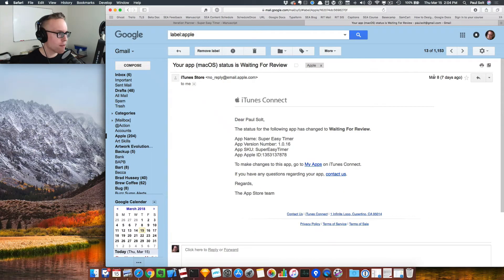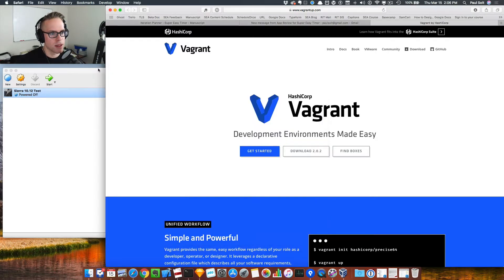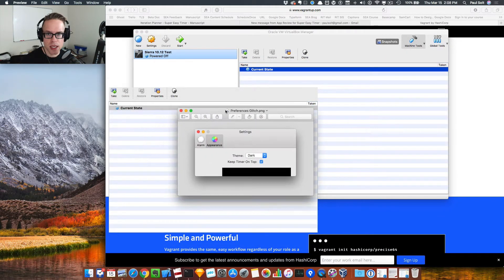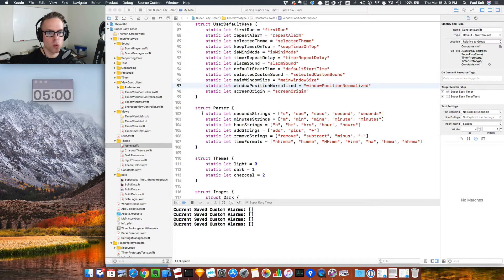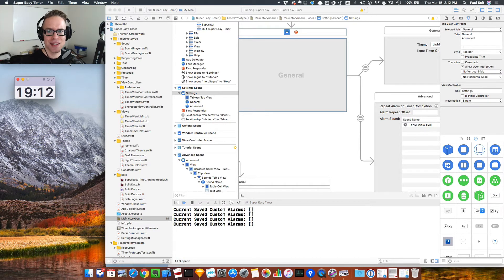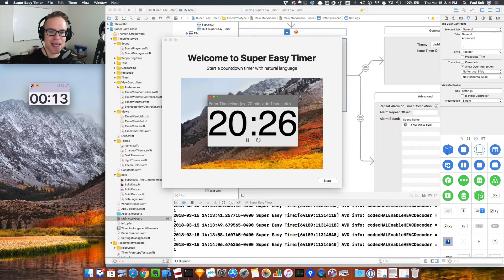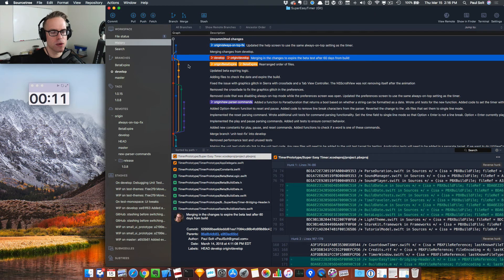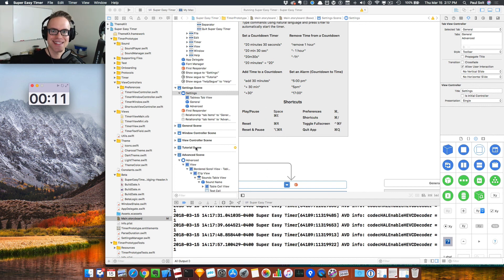My Productivity Mac App Was Rejected in 5 Hours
My upcoming productivity app was rejected within 5 hours of submitting it to Apple!

Crazy fast compared to how my past review times used to drag on.

I've been working on a new Mac app with several interns helping code, while I designed the app experience. It's a text based timer app for Mac using Swift 4. Check it out below, and see some of the tools I mention.

Thankfully I found the fix after using my old Mac to run the app on Sierra (where the problem was). Next I just need to send Apple a new build.

5:35 Design with Sketch for Mac Apps

I talk about testing on older versions of macOS using Virtual Box

2. Download VirtualBox Oracle VM VirtualBox Extension Pack
 4. Note: make sure you have Virtual Box Extension pack installed
4. In Terminal type:

  vagrant init jhcook/macos-sierra; vagrant up

5. Wait with a cup of coffee